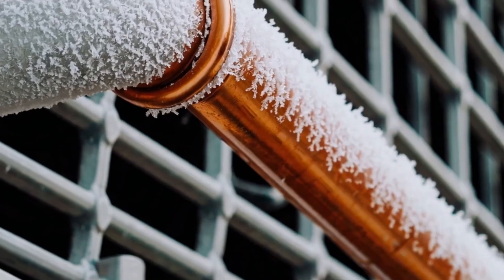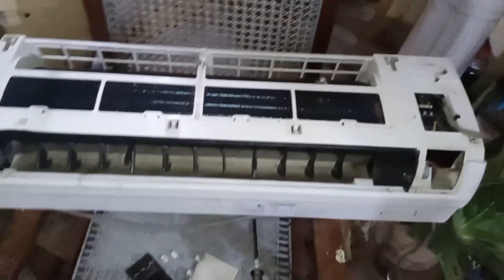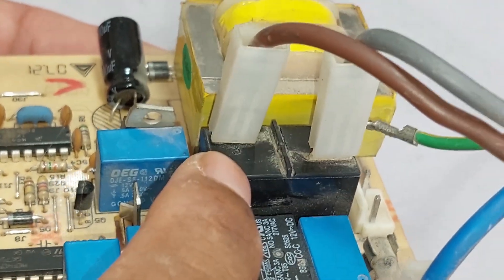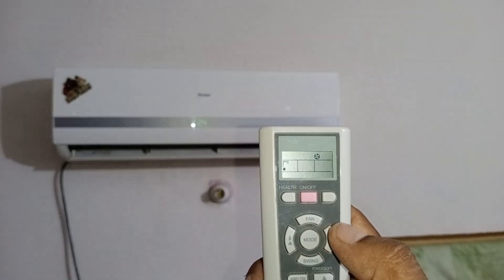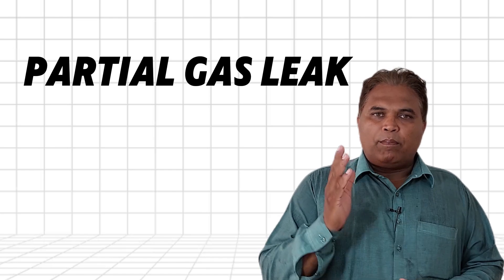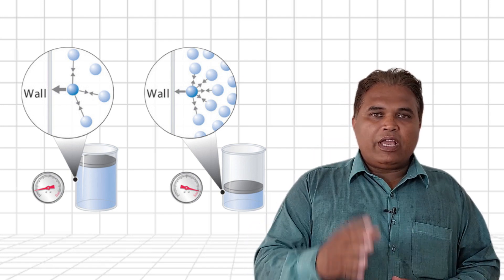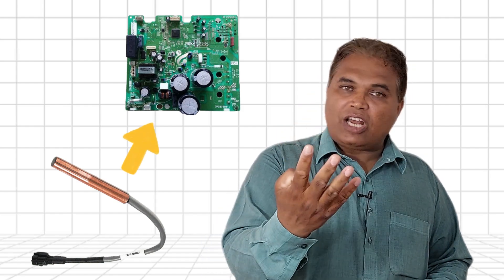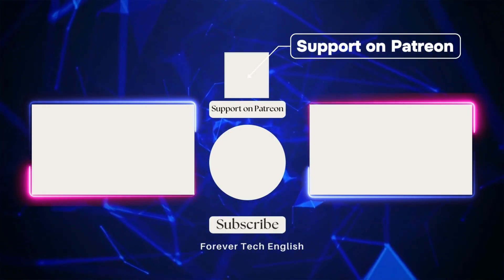You Won't Believe the REAL Reasons Your AC Suction Pipe is Frozen!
Is ice forming on your air conditioner’s suction pipe? This detailed guide explains the common causes of ice formation in both inverter and non-inverter air conditioners, including issues with gas pressure, clogged evaporators, stuck relays, and physical blockages. Learn step-by-step troubleshooting techniques, from inspecting refrigerant levels to identifying faulty components like relays and contactors. Whether you have a cooling-only or heat-and-cool model, this video provides actionable solutions to ensure your AC operates efficiently in all seasons.
Discover how advanced control systems in inverter units minimize ice formation and how to handle complex winter servicing challenges. This video also shares real-world examples, like addressing bent pipes in a DC inverter AC, emphasizing the importance of proper maintenance and thorough inspections. Perfect for technicians and DIY enthusiasts!